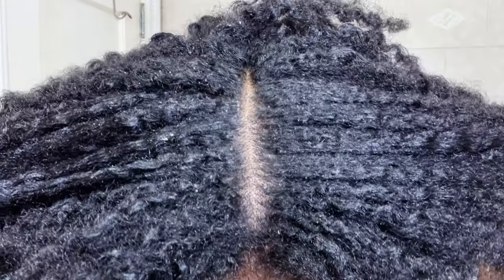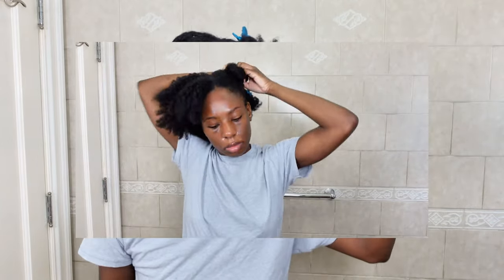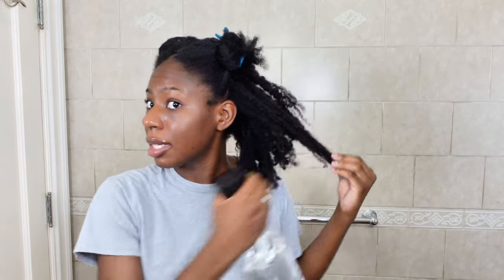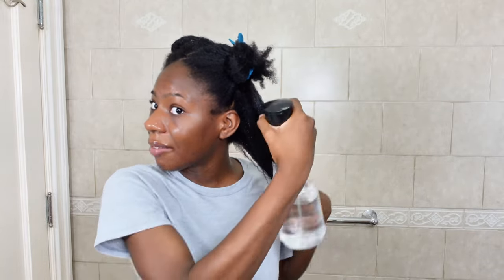NATURAL HAIR WASH DAY AFTER PROTECTIVE STYLE | Pre poo, Shampoo, Steam Cap & MORE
Hey deiyafam!

I hope you enjoy this wash day after my protective style. Sometimes my routine is different depending on my style.

washday, naturalhair, curlyhair, type 4 hair, coily hair, washday routine, prepoo, pattern beauty,  edenbodyworks,